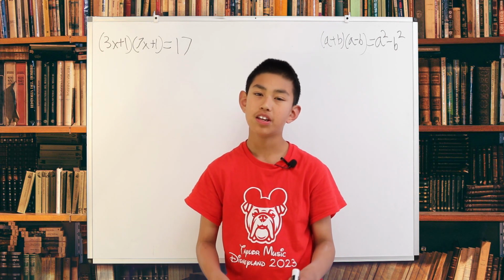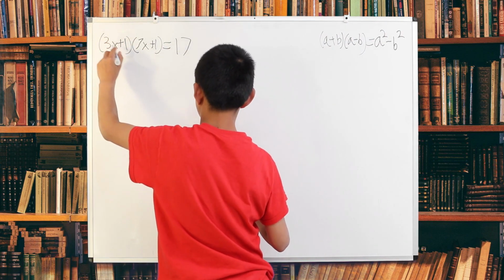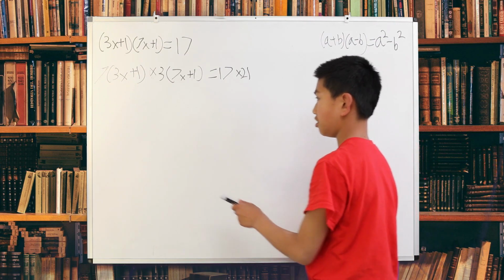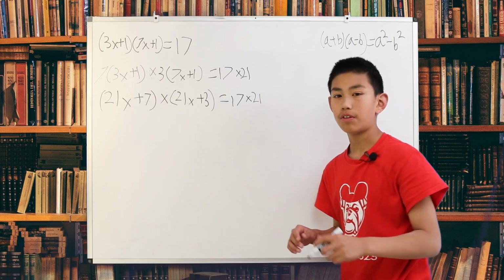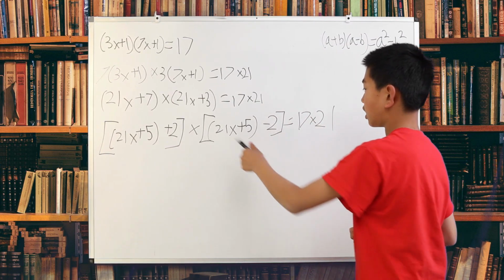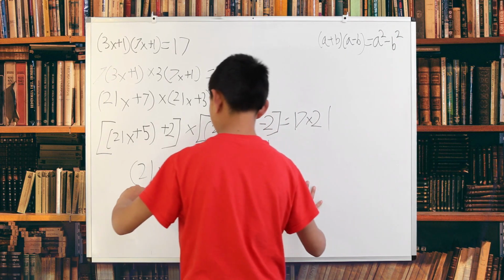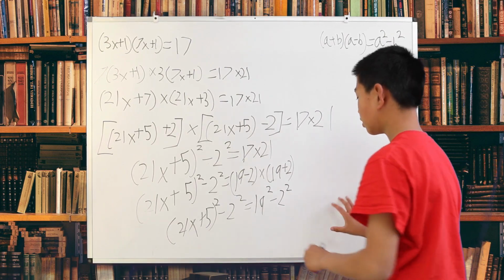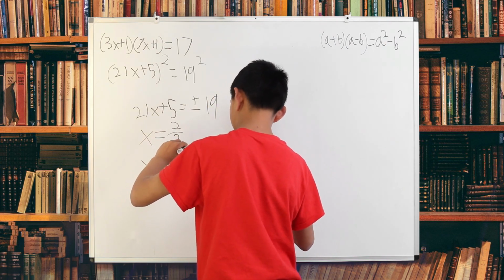Math Olympiad Solve the Equation:(3x+1)(7x+1)=17